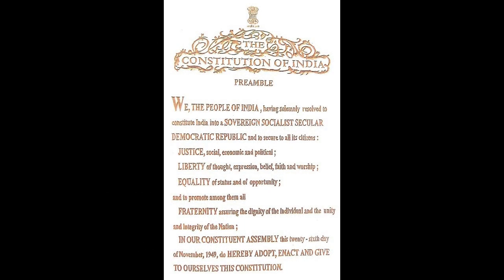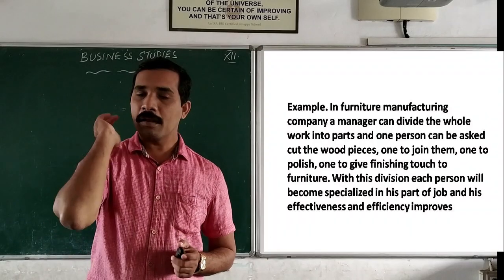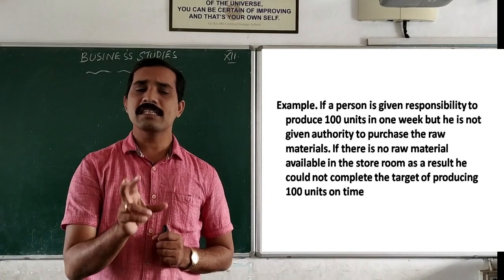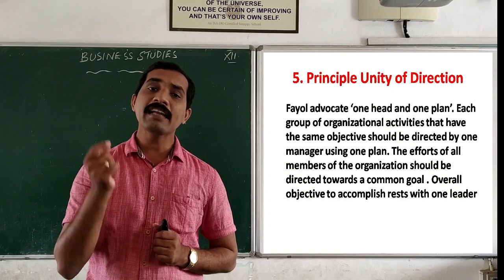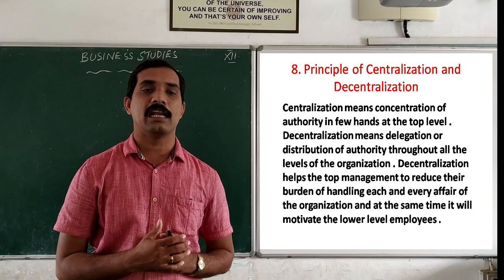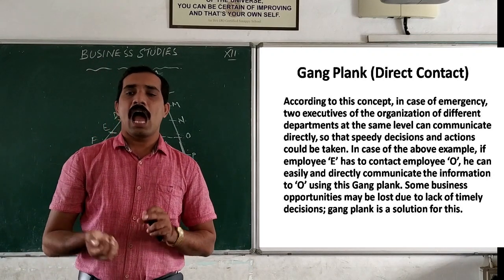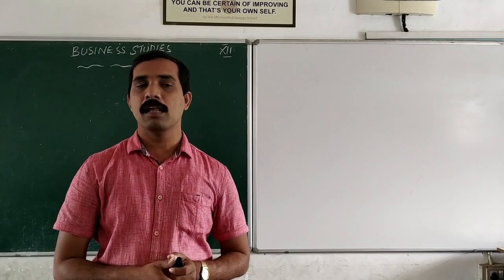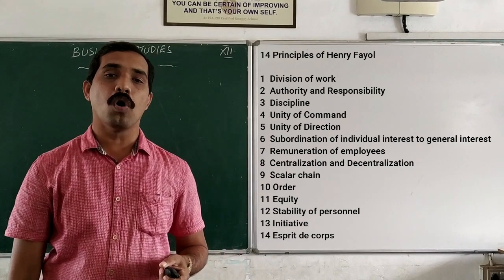Class 12 Business Studies - Chapter 02 - Principles of Management- Henry Fayol Principles.